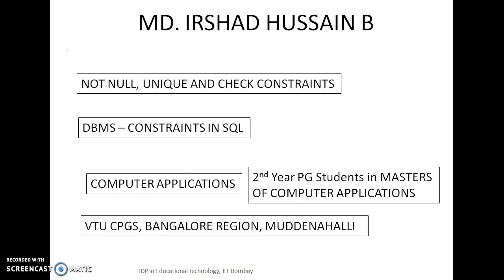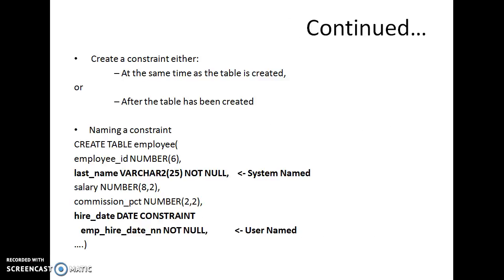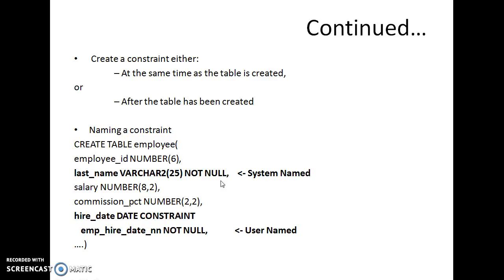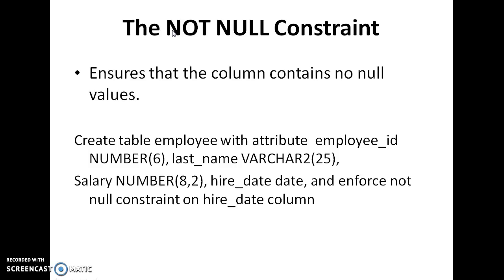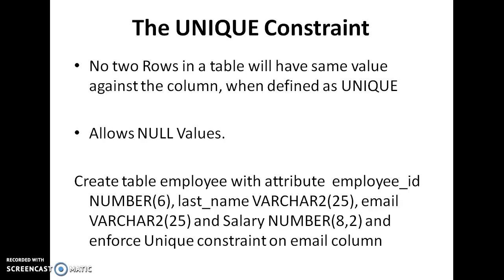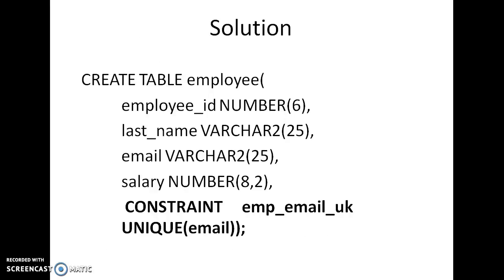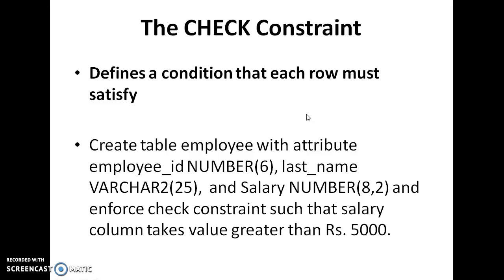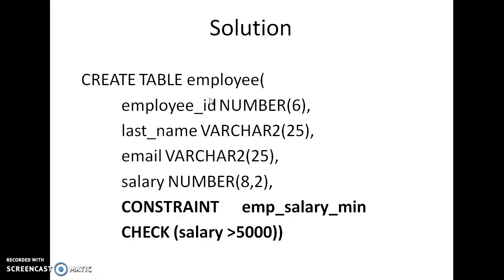ih video2 SQLC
SQL Constraints